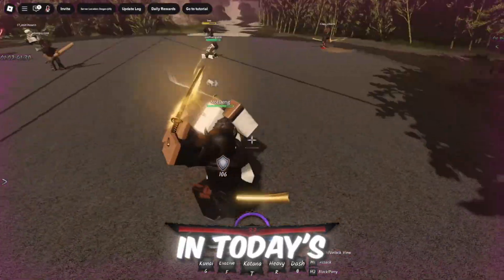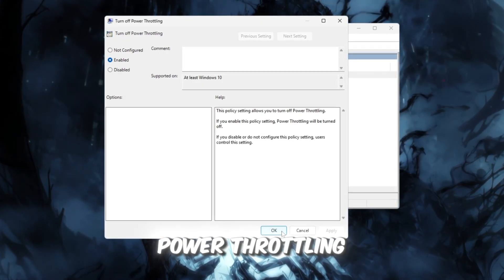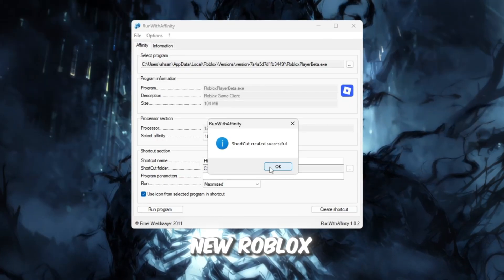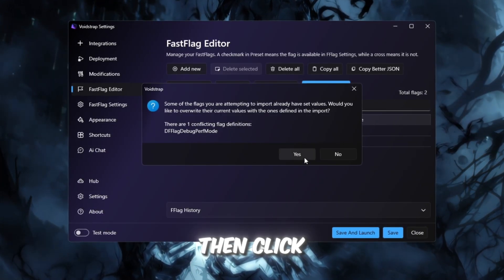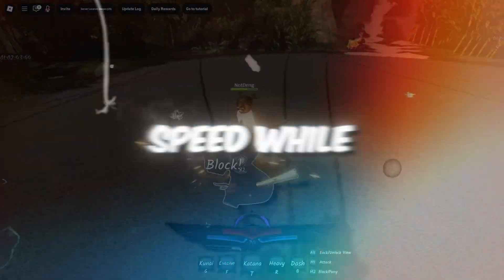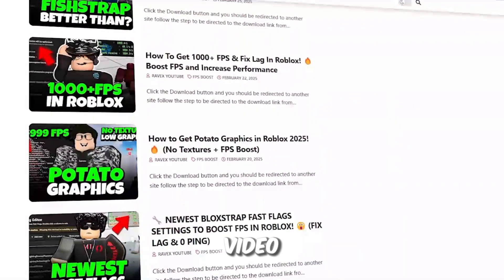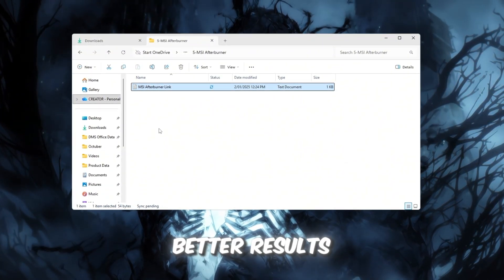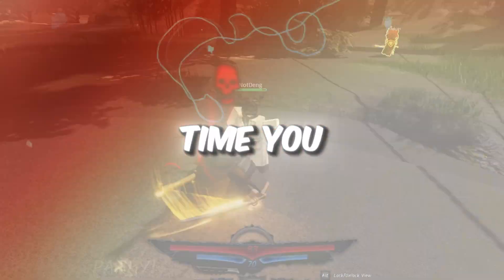LATEST VOIDSTRAP FAST FLAGS FOR 1000+ FPS AFTER PATCH! 🤯 (FPS BOOST + LOW PING)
LATEST VOIDSTRAP FAST FLAGS SETTINGS AFTER PATCH! 🤯 (FPS BOOST + LOW PING)

🚀 In this video, I’ll be showing you the newest and most optimized Voidstrap Fast Flags setup that gives insane FPS BOOSTS and smoother gameplay after the latest Roblox patch! Whether you’re lagging, getting frame drops, or just want that buttery-smooth 1000+ FPS — this setup is for YOU!

⚙️ What’s in this video:

New updated Fast Flags after the latest Roblox patch 💨
Full FPS & performance optimization setup ⚡
Ping reduction + smoother input response 🧠
Step-by-step guide to apply Fast Flags in Voidstrap / Bloxstrap 🔧

💬 Make sure to:
✅ Watch till the end for the best performance tweaks!

📁 Files Used:
💾 Fast Flag JSON (shown in video)
💻 Works with: Voidstrap / Bloxstrap / FPS Unlocker